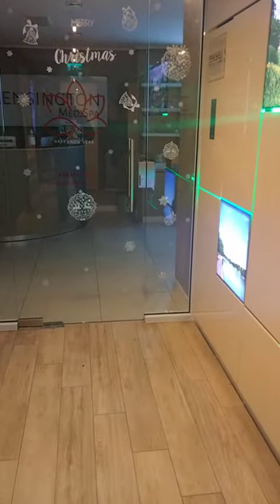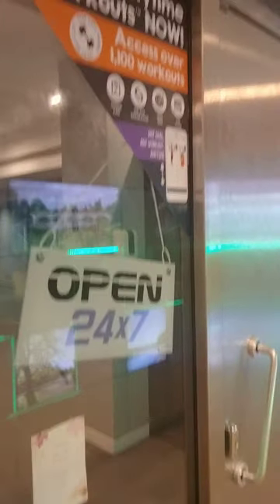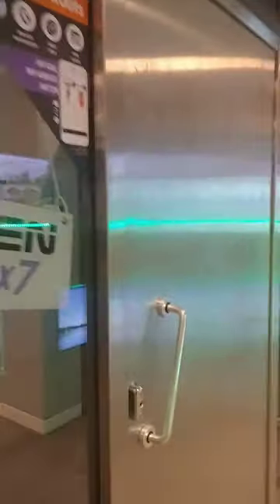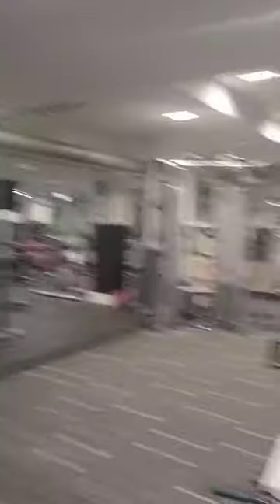Anytime Fitness Kensington London Short Review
No fuss workout spot on Kensington High Street next to Kensington Gardens with modest selection of weights and cardio equipment.